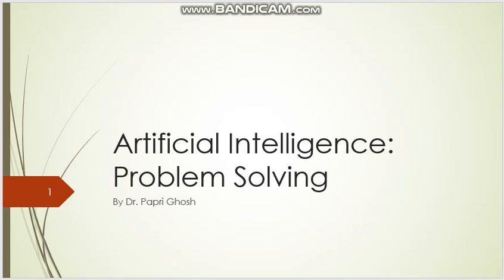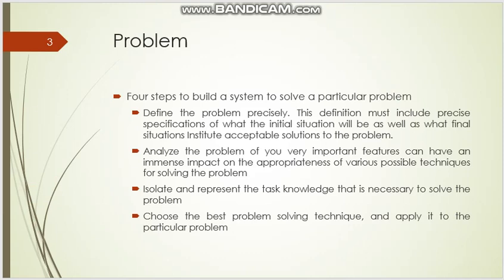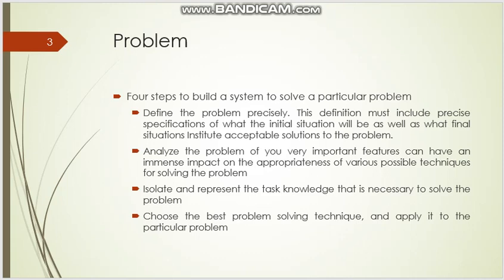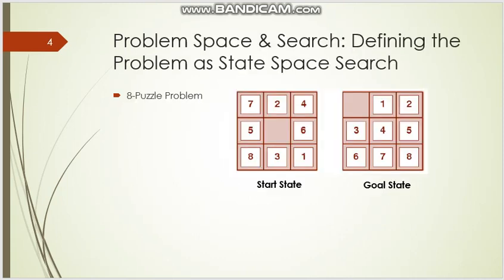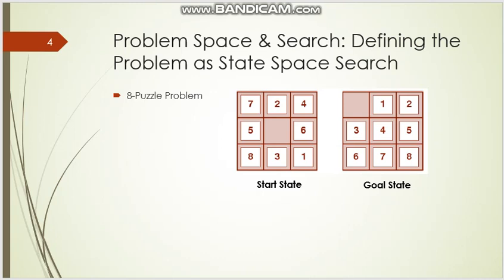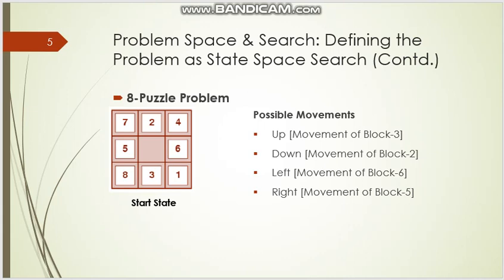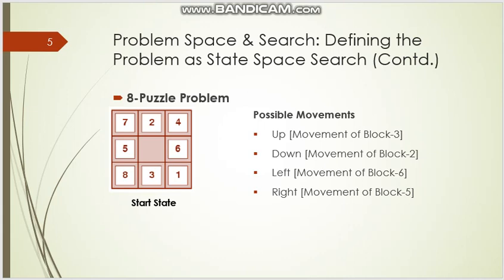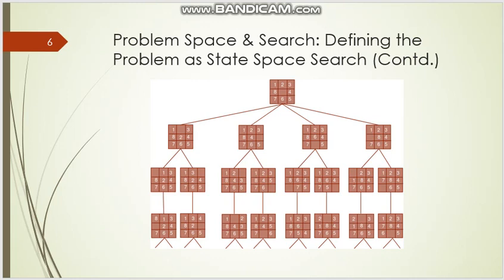3.1 Problem Solving (Part-1) | Dr. Papri Ghosh | Day On My Plate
Subject Name: Artificial Intelligence
Subject Code: PEC-IT501B (New), CS-703C (Old)
Topic Covered:
Problem Solving: Problems, Problem Space & search: Defining the problem as state space search

Converted Text
Fellow students, as we deal with and discuss about the problem solving, then the scepter of documented intelligence, the problems that their problems, space and search spaces at this production systems with this problem gave statistics on the issue of designing any search techniques or the problems. Even so, first, going into the any particular problems. First, we need to know what is a problem. The problem can be anything, any challenge which we face to solve something. So there are many kinds of problems which can be solved by using few steps.

First step is to define the problem precisely, which is very important. If a problem is given to you, which is a vague but doesn't have any profit in book, proper steps, proper conditions, then you cannot be able to solve it. So first, we need to define the problem very precisely. This is the question. Second thing is to analyze the problem, how you can solve this problem. What may be the tentative remedy. You can use to solve the problem.

That is very important. Then the next step is to represent your steps within a finite number of steps. I mean, you present an idea or represented here maybe within a finite number of steps and last one days. Suppose you were giving more than limit images and fought each and every remedy. There are specific solutions, specific steps. So now you have to choose which is more optimal, cost effective or good time consuming. So you have to in the last day, you have to select the best problem based on the cost.

So that is a problem. So first, I'm coming to the problem of a pleasant problem. It is that in your syllabus and they pose a problem. So the line blocks are given that eight blocks in order to give it and one block is empty. Stop stick. And the ballistics will be given. This is the stocks did. And this is the day. It is even by choosing some specific steps, you need to reach to the ballistics from the state.

So for D, which one is important? Important is to define the specific stakes space such that you can get the search space to find a bullet. OK. So what? Maybe the possible move makes the possible move then set forth up, down, left and right. So in this case and those dots space as the middle block is empty. So for steps, we can take this up. So first one is up. If we pick that up movement, then we will go to the.

And this and people up and just block will be. So that is the up movement. Next movement is down. Movement was just possible on the block of two. Right. Next is left. That means the block of six. It can be given. And the last movement is right. That is possible on the block. So based on this forward movements, we can dig. We can change the node by. Note, we are getting this edition of the good book.

Right. So how we can design the state's best. First step is given. Yes. If we are taking that down movement, then two will be coming in this particular place in the middle class. If we take the left movement, then four will be coming hit. It would beg the movement in six weeks. Come here. And if we take the right hand, then eight will be coming here right now if we consider this particular node here.

Three months can be possible. One is left. Another what is right. And another one is up. So left is possible. By moving deeply in them. This piece there is this not right to it is possible by moving the one in then dispersed that is this right and office. Was it moved by moving the ball into this empty space? But if we dig into that empty space, in that case, we will be reaching out, thus stopping node so we will not repeat the same node in the upcoming level.

So we can avoid this particular node, which is a hundred did. We just wondered, do we have taken. We will not be taking that particular node in upcoming lives. Right. So this is how we can draw the stakes space. Right. So the same technique we can use to solve any other problems. In my next video, I will show you the what is your problem? And we'll show how to design the space space of.

***The video to text conversion has been done through online mode. Kindly ignore the typographical mistakes.